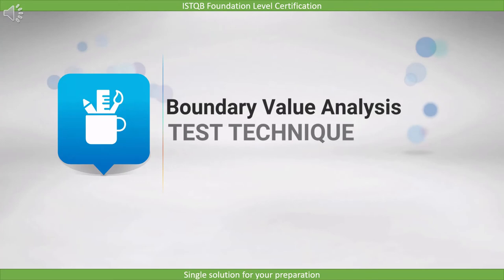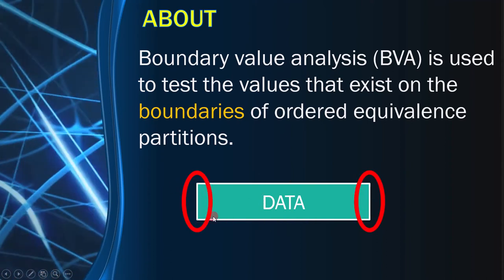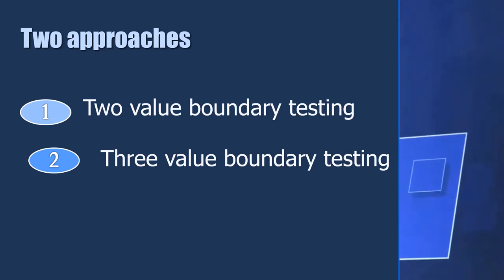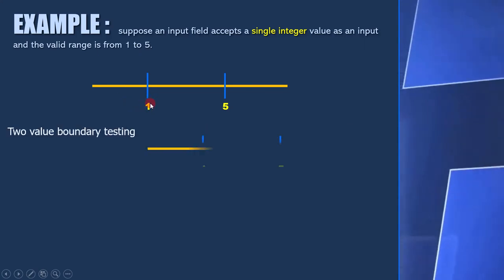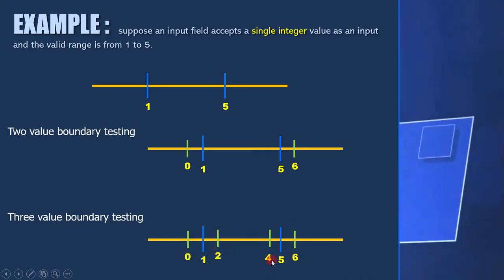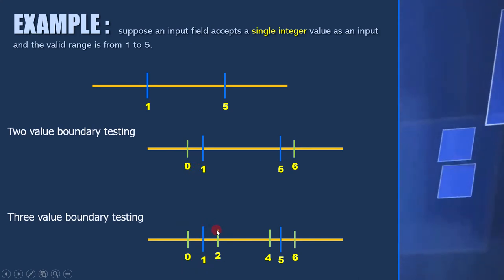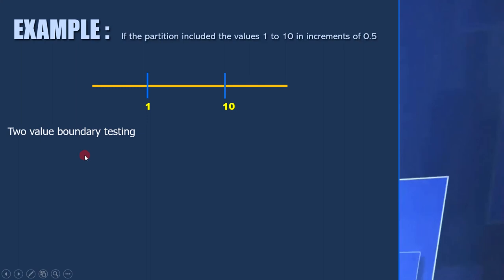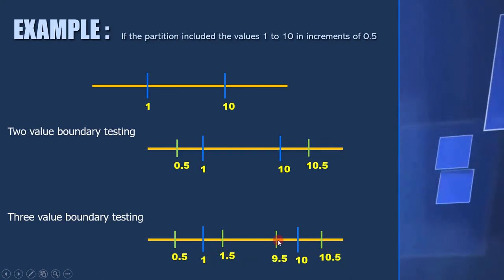6 Boundary Value Analysis Definition ISTQB